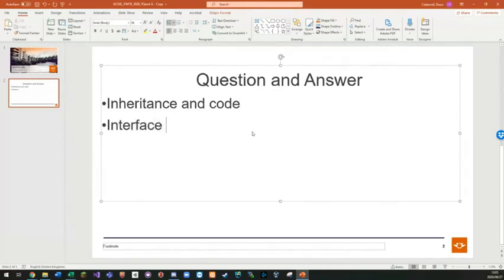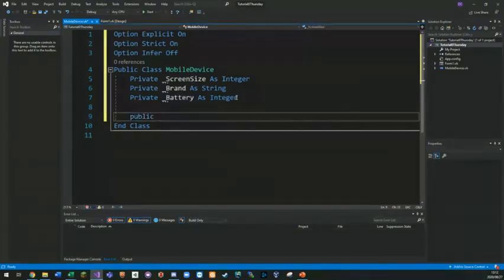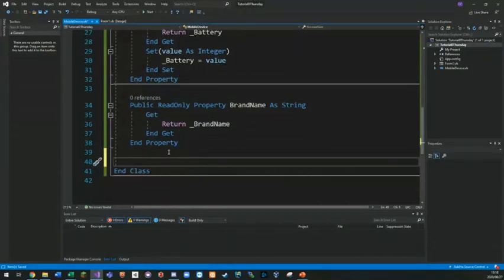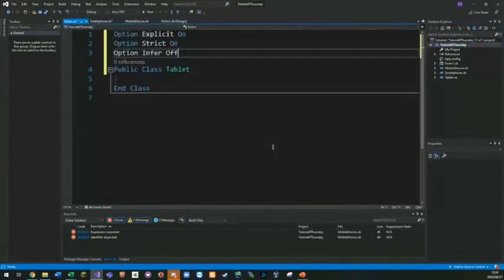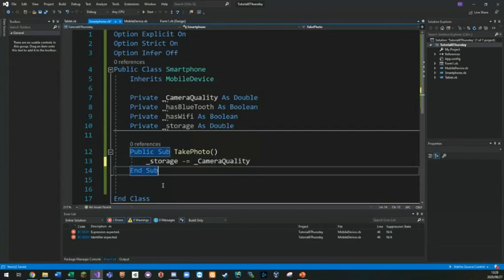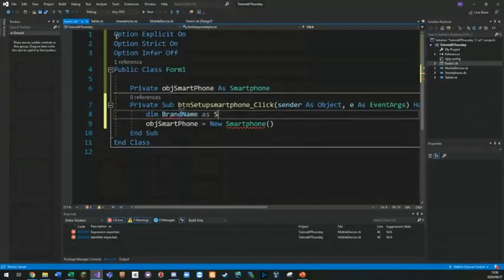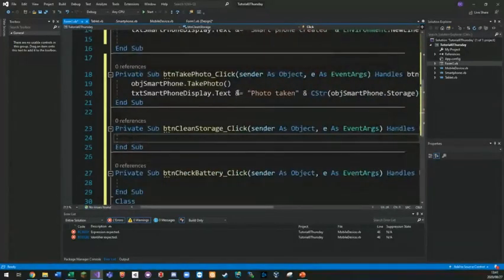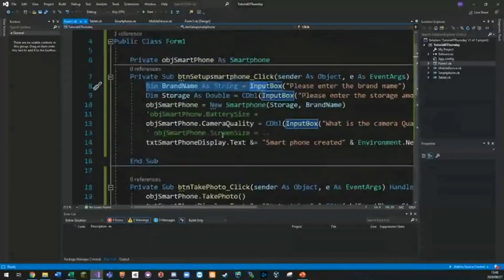Tutorial 06 Thursday